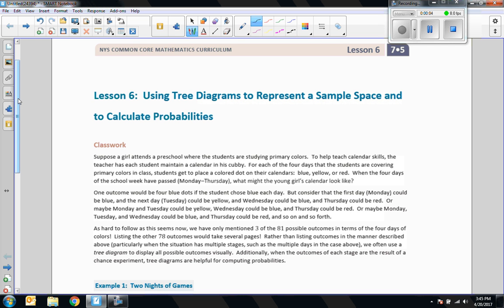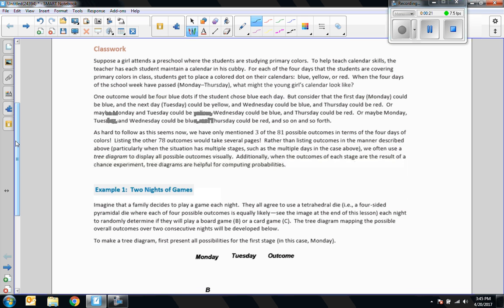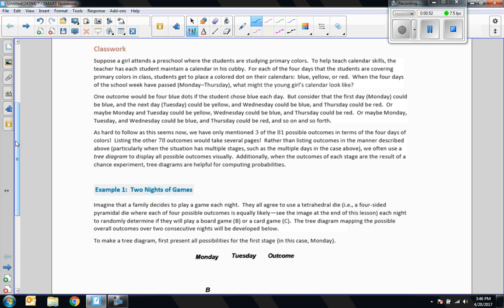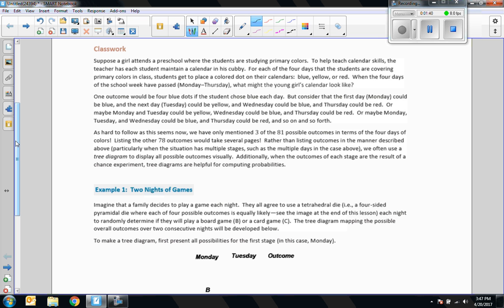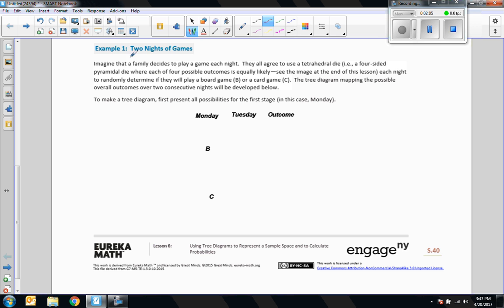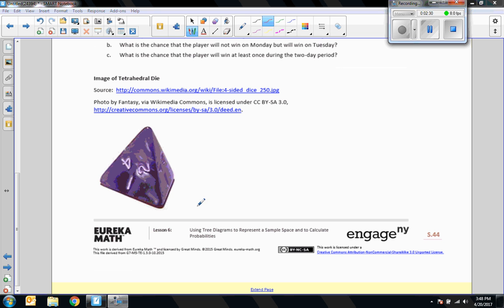Math 7 Module 5 Lesson 6 Video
Using Tree Diagrams to Represent a Sample Space and to Calculate Probabilities